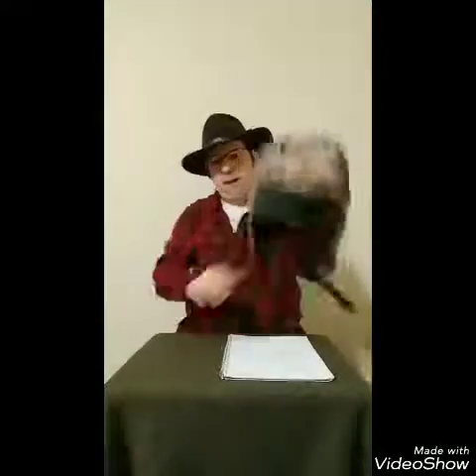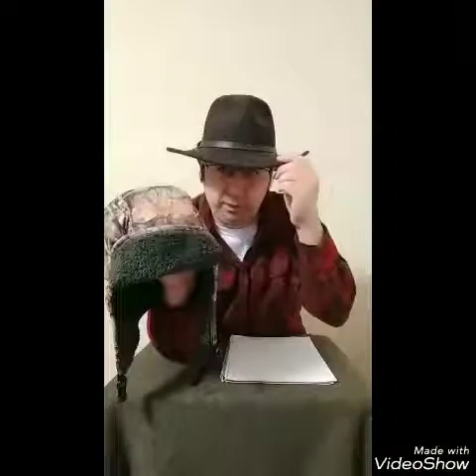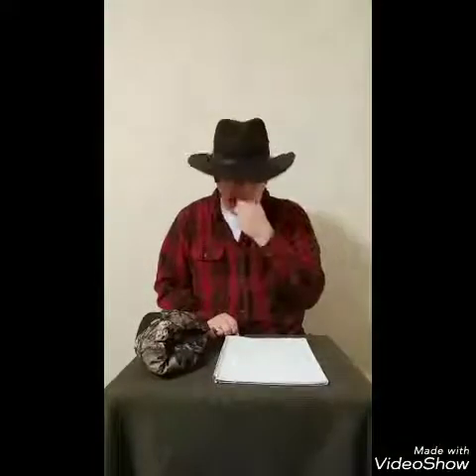Hats of the trade video 3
Winter hunting hat